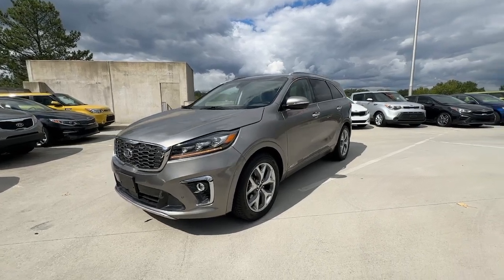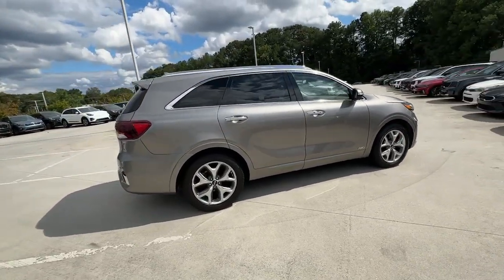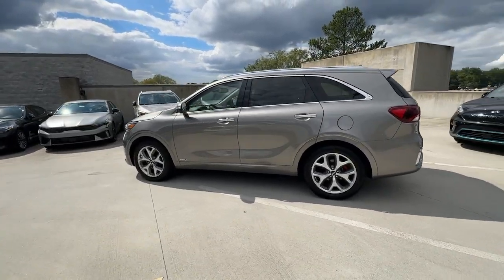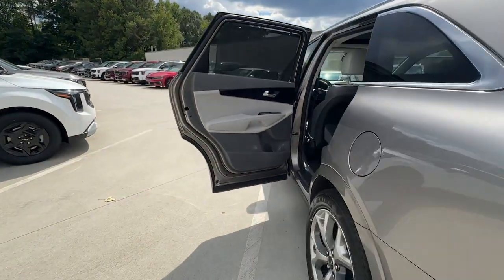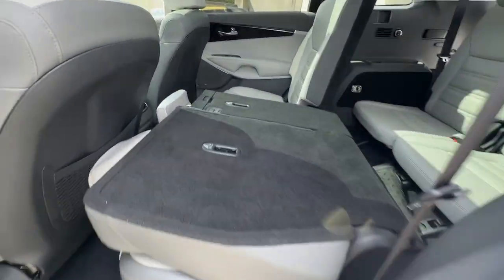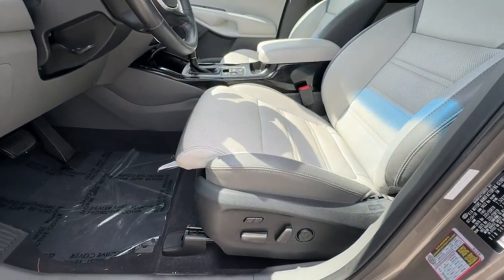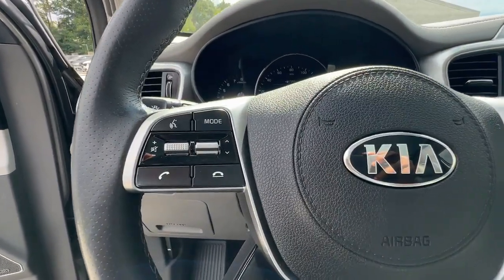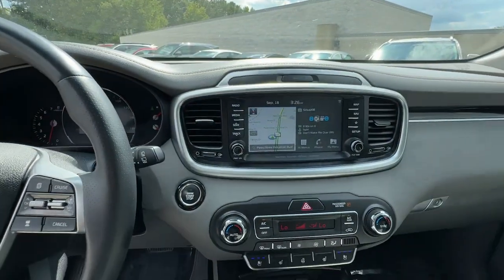2019 Kia Sorento Chamblee, Sandy Springs, Brookhaven, Norcross, Atlanta, GA P62765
Titanium Silver Used 2019 Kia Sorento SX V6 available in Chamblee, Georgia at Ed Voyles Kia of Chamblee. Servicing the Sandy Springs, Brookhaven, Norcross, Atlanta, GA area.

TITANIUM SILVER,LIGHT GRAY  LEATHER SEAT TRIM,SX TOURING PACKAGE  -inc: LED Headlights  LED turn signals  LED daytime running lights and position lights (amber color)  Ventilated Front Seats  Power Folding Side Mirrors  High Beam Assist  Rain-Sensing Wipers  Low Beam Assist-Dynamic  Surround View Monitor  Heated Steering Wheel,LED Brakelights,Roof Rack Rails Only,Deep Tinted Glass,Wheels w/Machined w/Painted Accents Accents,Body-Colored Power w/Tilt Down Heated Side Mirrors w/Manual Folding and Turn Signal Indicator,Fixed Rear Window w/Fixed Interval Wiper and Defroster,Wheels: 19 x 7.5 Alloy,Metal-Look Grille w/Chrome Surround,Chrome Side Windows Trim and Black Front Windshield Trim,Tires: P235/55R19,Variable Intermittent Wipers,Smart Power Liftgate Power Liftgate Rear Cargo Access,Compact Spare Tire Stored Underbody w/Crankdown,Express Open/Close Sliding And Tilting Glass 1st And 2nd Row Sunroof w/Power Sunshade,Clearcoat Paint,Body-Colored Front Bumper w/Chrome Rub Strip/Fascia Accent  Stainless Steel Bumper Insert and Chrome Brush Guard,Fully Galvanized Steel Panels,Steel Spare Wheel,Auto On/Off Projector Beam Halogen Headlamps w/Delay-Off,Chrome Door Handles,Front Fog Lamps,Laminated Glass,Perimeter/Approach Lights,Body-Colored Rear Bumper w/Chrome Rub Strip/Fascia Accent and Stainless Steel Bumper Insert,Lip Spoiler,Body-Colored Wheel Well Trim,Tailgate/Rear Door Lock Included w/Power Door Locks,Full Cloth Headliner,2 Seatback Storage Pockets,Perimeter Alarm,Redundant Digital Speedometer,Leather Steering Wheel,Trip Computer,Radio w/Seek-Scan  Clock  Speed Compensated Volume Control  Steering Wheel Controls  Radio Data System and Internal Memory,Rear HVAC w/Separate Controls,Delayed Accessory Power,Carpet Floor Trim,HVAC -inc: Underseat Ducts  Headliner/Pillar Ducts and Console Ducts,8-Way Passenger Seat,Illuminated Locking Glove Box,Memory Settings -inc: Door Mirrors,Heated Front Bucket Seats -inc: 14-way power adjustable driver seat w/4-way power lumbar support  driver seat extension  driver seat memory  10-way power passenger seat w/2-way power lumbar and heated front seats w/3 settings,Leather Seat Trim,630w Regular Amplifier,Siriusxm Traffic Real-Time Traffic Display,10 harman/kardon Speakers,Integrated Roof Antenna,Power Rear Windows  Fixed 3rd Row Windows and w/Manual 2nd Row Sun Blinds,HomeLink Garage Door Transmitter,Full Carpet Floor Covering,4 12V DC Power Outlets and 1 120V AC Power Outlet,Interior Trim -inc: Piano Black Instrument Panel Insert  Piano Black Door Panel Insert  Piano Black Console Insert and Metal-Look Interior Accents,Fade-To-Off Interior Lighting,Gauges -inc: Speedometer  Odometer  Engine Coolant Temp  Tachometer  Trip Odometer and Trip Computer,Digital/Analog Appearance,Remote Releases -Inc: Smart Liftgate Proximity Cargo Access and Power Fuel,Leather/Piano Black Gear Shifter Material,Full Floor Console w/Covered Storage  Mini Overhead Console w/Storage  4 12V DC Power Outlets and 1 120V AC Power Outlet,Day-Night Auto-Dimming Rearview Mirror,Radio: UVO eServices w/Premium Navigation -inc: 8 touch-screen display  AM/FM radio  MP3  Android Auto  Apple CarPlay  SiriusXM  voice recognition  rear-camera display  USB/auxiliary input jacks and Bluetooth wireless technology,Cargo Space Lights,Streaming Audio,Front Center Armrest and Rear Center Armrest,Driver Foot Rest,10-Way Driver Seat,Power 1st Row Windows w/Front And Rear 1-Touch Up/Down,Immobilizer,Dual Zone Front Automatic Air Conditioning,Manual Adjustable Front Head Restraints and Manual Adjustable Rear Head Restraints,Driver / Passenger And Rear Door Bins,Driver Information Center,Outside Temp Gauge,Driver And Passenger Visor Vanity Mirrors w/Driver And Passenger Illumination,Digital Signal Processor,Power Door Locks w/Autolock Feature,4 12V DC Power Outlets,Adaptive w/Traffic Stop-Go,Fixed 50-50 Split-Bench Vinyl 3rd Row Seat Front  Manual Fold Into Floor and 2 Fixed Head Restraints,Front Cupholder,2 LCD Monitors In The Front,Rear Cupholder,Trunk/Hatch Auto-Latch,Remote Keyless Entry w/Integrated Key Transmitter  Illuminated Entry  Illuminated Ignition Switch and Panic Button,Proximity Key For Doors And Push Button Start,Manual Tilt/Telescoping Steering Column,Air Filtration,Front And Rear Map Lights,FOB Controls -inc: Cargo Access,Cruise Control w/Ste